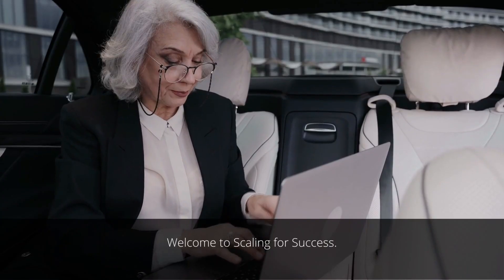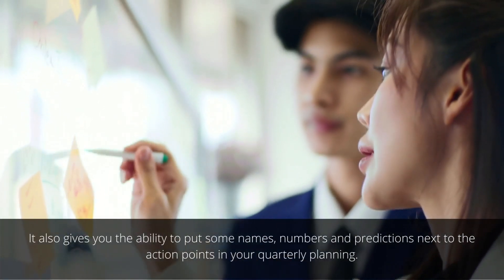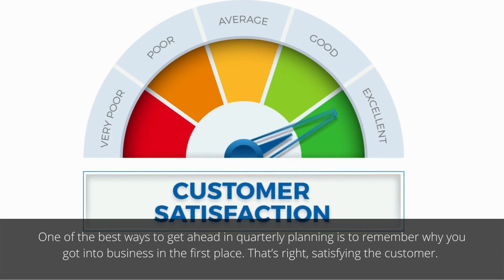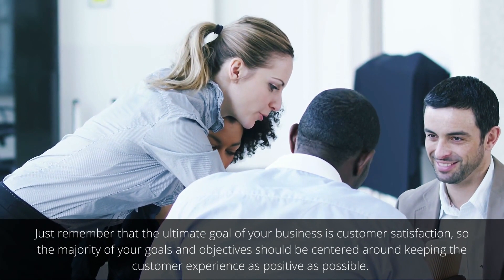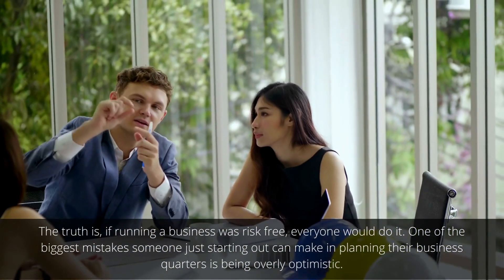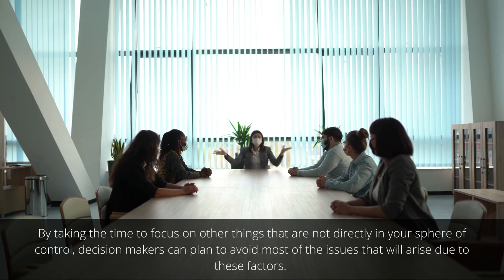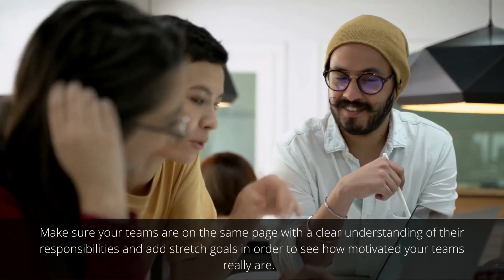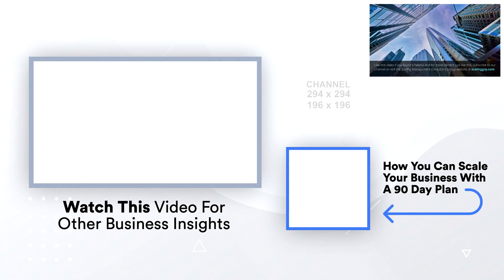How To Have The Best Quarterly Planning | Scaling for Success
Success is the residue of the right planning. Believe it or not, planning can be the make or break for your business. All successful businesses have one thing in common - Quarterly Planning. It makes sure that all teams are on the same page.

Business environments can change rapidly. Fortunately, quarterly planning ensures business adaptability. It’s crucial to be agile for new business opportunities or even survival. Many successful businesses brainstorm and gain new ideas during their quarterly planning. It also helps to foster an inclusive working environment.

In this video, we’ll share with you eight important tips to make the best out of quarterly planning. The proven formula to all business success.

📈 Ready to Scale and Optimize Your Business?

💬 Enjoyed this video? We’d love to hear from you!

Welcome to Scaling for Success™ by Scaling Management Consulting Group, Inc.

I’m Susan Goebel, Founder and CEO, with over 20 years of experience helping business owners and entrepreneurs turn their ideas into scalable, high-performing companies. Whether you’re looking to drive growth, streamline operations, or prepare for an exit, you’re in the right place.

Our channel covers essential topics, including:
- Boosting business valuation and scaling strategies
- Operational insights to enhance profitability
- Leadership, team-building, and business psychology
- Preparing for a successful and profitable exit

Each video is designed to help you build a business that’s both efficient and highly valued. We focus on practical advice, real-world examples, and expert insights that you can put into action right away.

📊 Curious about your business valuation?

🛒 Explore our tools and templates at ScalingResources.com